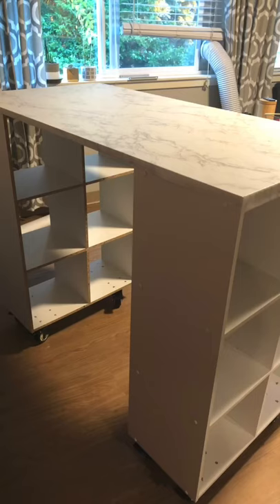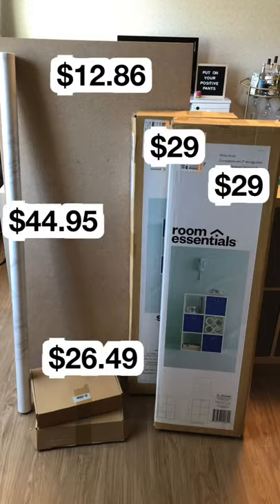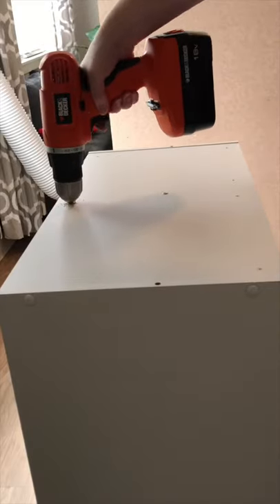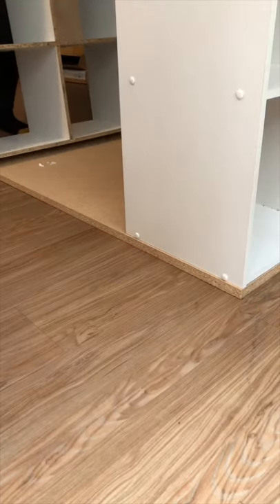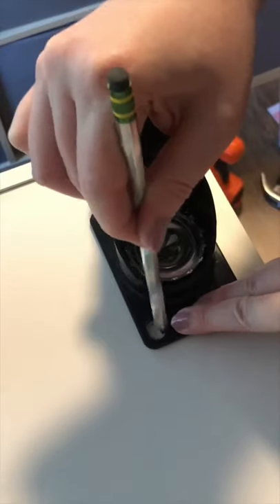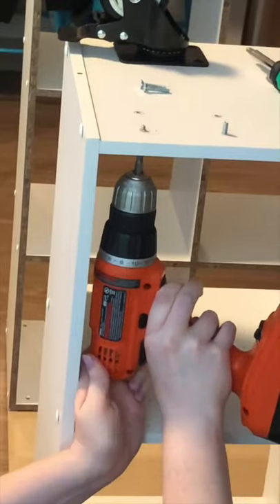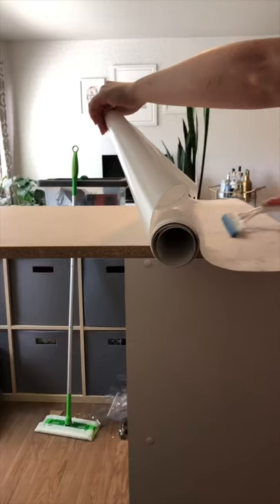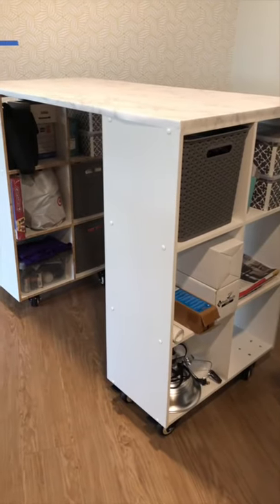Craft Table DIY On A Budget | Target Hack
Do you find that the craft tables on the market are super expensive and never what you need? I did! So I made my own. See how I made this craft table DIY on a budget for half the price of what you can buy already built. I used some cube organizers from target and hacked my way to this super cute craft table with storage and wheels!

🎨 Supplies:
2 Cube Organizers from Target
Particle Board
2 sets of Castor Wheels
Screws & Nuts
Marble Contact Paper

📸 Shop My Equipment:
Camera - Canon Rebel T7i
Sigma Lens